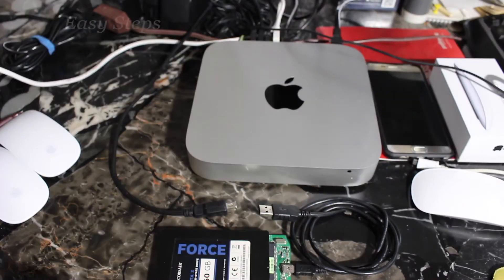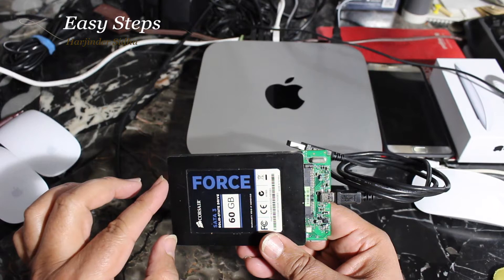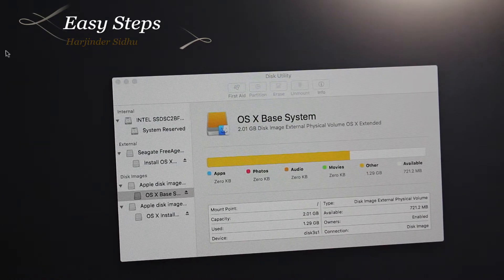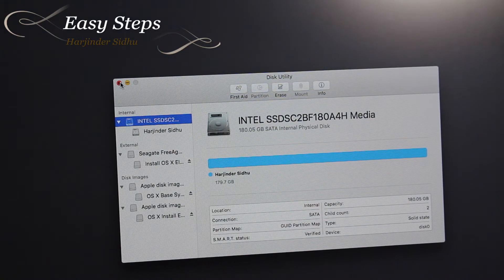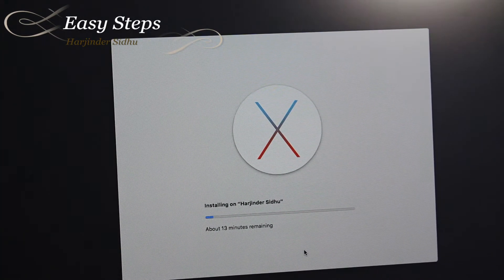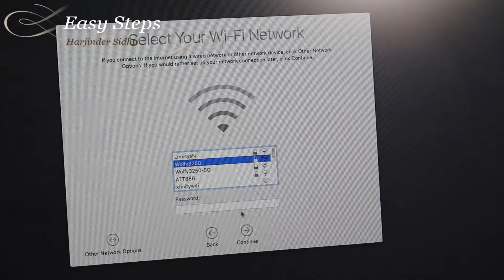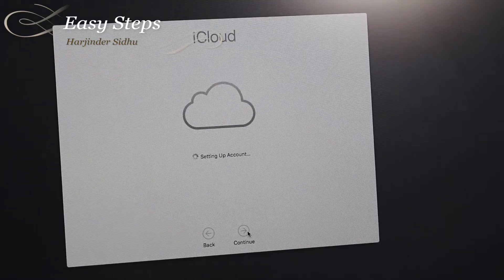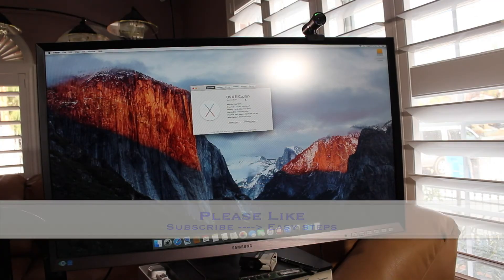How To Install OS X El Capitan on Mac Mini | Upgrade OS X 10.11.2 from USB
How to install OS X El Capitan on Mac Mini | Upgrade OS X 10.11.2 from USB in Easy Steps.
Things you need to upgrade:
Bootable USB Dish with OS X El Capitan

My configuration of Mac Mini (Mid 2011)
OS X El Capitan Version 10.11.3
Graphics AMD Radeon HD 6630M 256 MB
Hard Drive 750 GB
upgrading to Intel SSD
"Intel 330 Series Solid-State Drive 180 GB SATA 6 Gb/s 2.5-Inch - SSDSC2CT180A3K5"

"Silverhill Tools ATKMMI Tool Kit for Mac Mini Computers"

"38 in 1 Premium Screwdriver Set Repair Tool Kit for iPad, iPhone, Tablets, Laptops, Macbook, Smartphones, Watch & Other Devices"

Cheers!